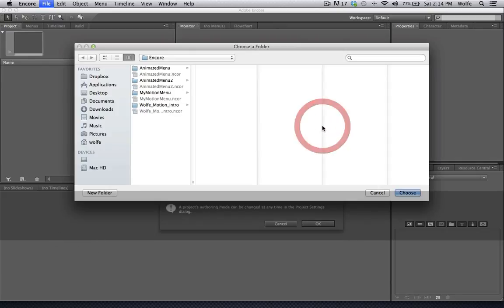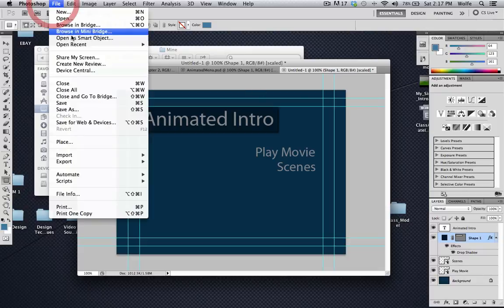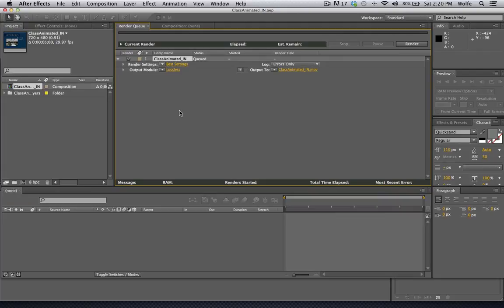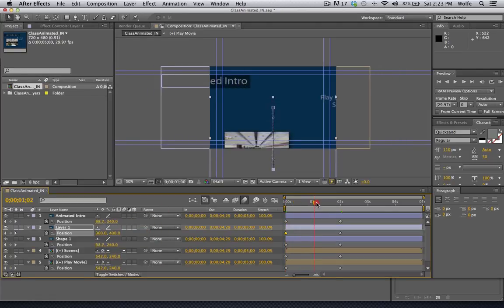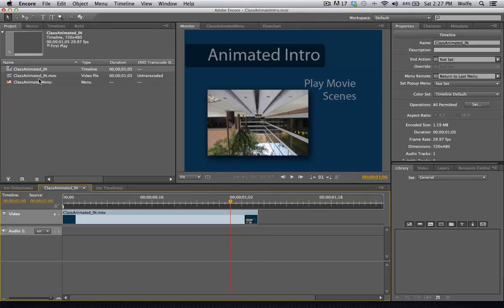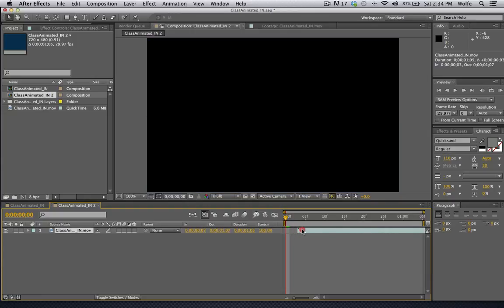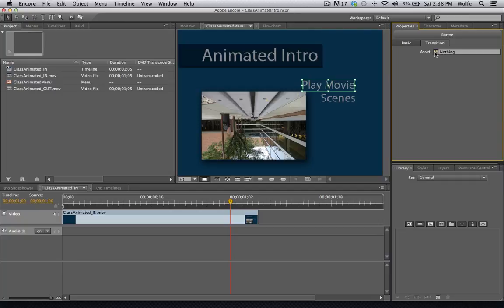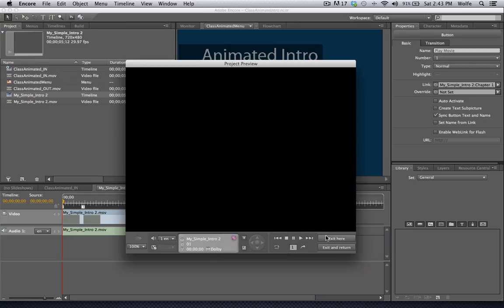AnimatedMenuDVD TutorialPart1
This is a beginning tutorial on creating animated menus.  We are using CS5.